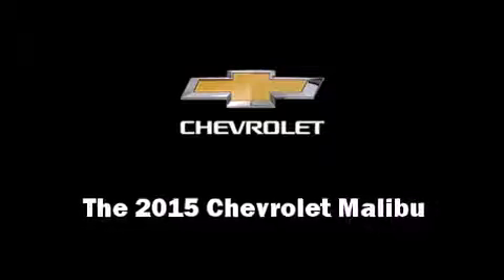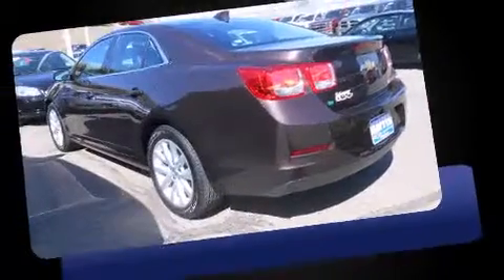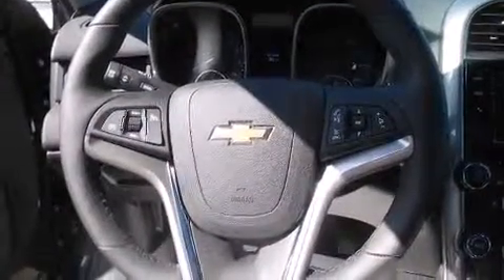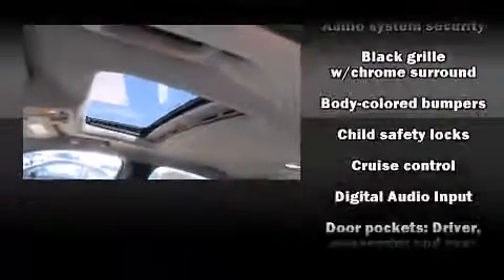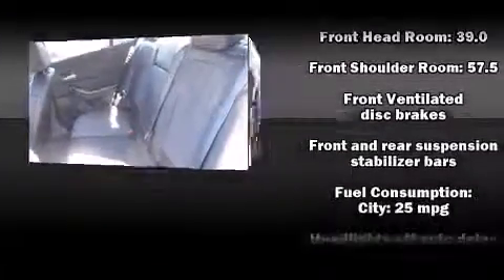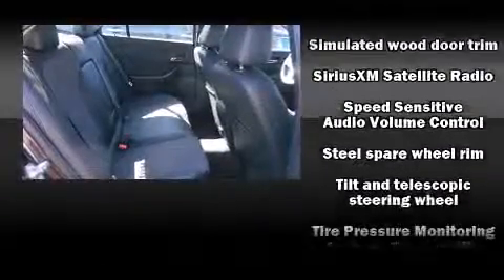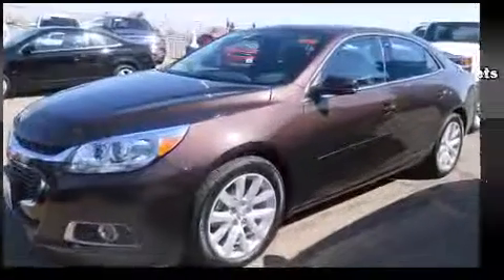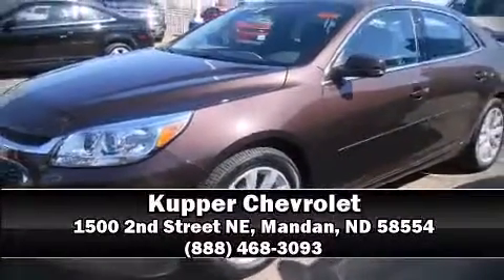2015 Chevrolet Malibu LT w/2LT in Mandan, ND 58554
Kupper Chevrolet
1500 2nd Street NE

The 2015 Chevrolet Malibu. This 4 door, 5 passenger sedan provides a satisfying ride for all passengers. Smooth gearshifts are achieved thanks to the 2.5 liter 4 cylinder engine, and for added security, dynamic Stability Control supplements the drivetrain. Both high fuel economy and flexible performance are assured by the 6 speed automatic transmission. Top features include front bucket seats, 1-touch window functionality, variably intermittent wipers, front fog lights, telescoping steering wheel, turn signal indicator mirrors, an overhead console, and cruise control. Passenger security is always assured thanks to various safety features, such as: dual front impact airbags with occupant sensing airbag, front and rear SIDE impact airbags, traction control, brake assist, a security system, onStar, and 4 wheel disc brakes with ABS. This car was designed with safety in mind, allowing you to drive with even greater assurance. Our experienced sales staff is eager to share its knowledge and enthusiasm with you. They'll work with you to find the right vehicle at a price you can afford. Please don't hesitate to give us a call.